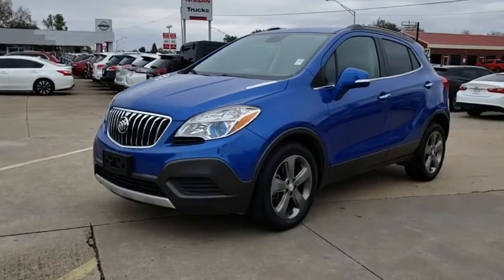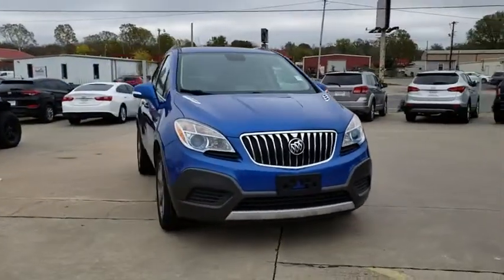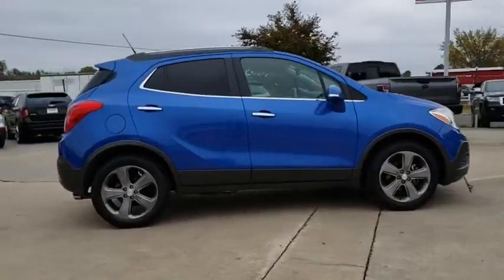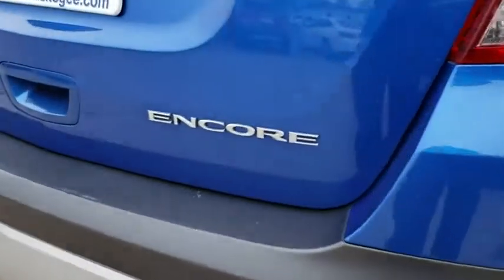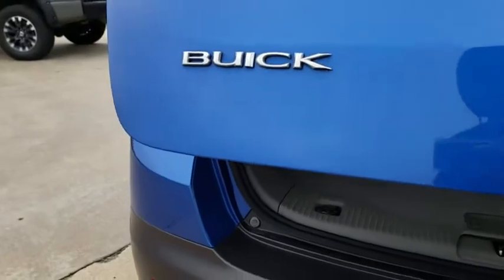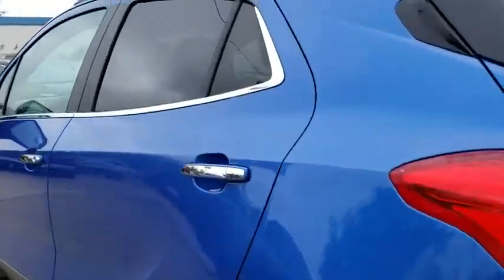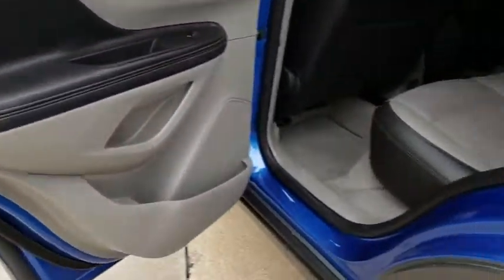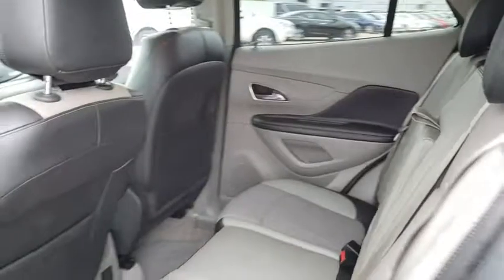2014 Buick Encore Pryor, Broken Arrow, Tulsa, Oklahoma City, Wichita, OK N4996A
2014 Buick Encore  - Stock#: N4996A - VIN#: KL4CJASBXEB635313

**CERTIFIED BY CARFAX ONE OWNER**, **CERTIFIED CARFAX-ONE OWNER AND ACCIDENT FREE**, **LOCAL TRADE**, **WE DELIVER ANYWHERE**.Why get your next vehicle from Nissan of Muskogee? - Of course price is important and we do a great job at finding what's more than fair and reasonable! But at the end of the day we take our Internet Business Very Seriously!Shopping at Nissan of Muskogee is car buying the way it should be; Fun, Informative, and Fair!Here are our promises;*Transparent Pricing and Sales Process- NO GIMMICKS!!*Pressure Free , Efficient, Friendly, and Helpful Sales Staff!*In House Team of Loan and Lease Specialists! Good with numbers, better with people!*Credit Challenged? Give us a try!*Online Credit Approval!*Online Service Scheduling - You Will LOVE the Convenience!*Certified Factory Service Technicians!Nissan of Muskogee - Happy Customers from All Over Oklahoma! Come see why for yourself today!. 2014 Buick Encore FWD 6-Speed Automatic ECOTEC 1.4L I4 SMPI DOHC Turbocharged VVT25/33 City/Highway MPGAwards:* JD Power Initial Quality Study * 2014 KBB.com 5-Year Cost to Own Awards * 2014 KBB.com Brand Image AwardsReviews:* Those who subscribe to the axiom good things come in small packages will have their beliefs validated by the 2014 Buick Encore. Front-wheel drive (FWD) or all-wheel drive (AWD), a long list of available equipment, and an inviting interior design make this Buick the Cadillac of compact SUVS. Source: KBB.com* Quiet interior; great fuel economy; impressive list of tech and safety features. Source: Edmunds* You might not expect a 5-passenger crossover to be as finely crafted as a Swiss watch, as tech-savvy as your dream entertainment center and agile enough to maneuver through any narrow city street, but from now on you will. Introducing Encore, the luxury crossover with premium materials, ingenious design, flexible storage (up to 48.4 cu. ft.) and purposeful technology (such as active noise cancellation and an optional heated steering wheel). It's like Buick knew exactly what you were missing in a crossover, and created the versatile Encore for you. When it comes to design, the 2014 Buick Encore is one of a kind. It's sculpted, elegant, nimble, efficient and luxurious, all at the same time. Encore will turn heads with its chrome waterfall grille, chrome accents, portholes, and tri-shield emblem. Jewel-like translucent projector-beam headlamps contribute to the beautiful and elegant exterior. 18 chrome wheels optional and 18 aluminum wheels come standard. Your entertainment and navigation choices are simple, purposeful and empowering the way personal luxury should be. The Buick IntelliLink system will leave you speechless the instant you talk to it. It's a voice-activated, high-definition system that connects your smartphone, your Pandora and SiriusXM stations, and Stitcher SmartRadio, all through one 7-inch full-color screen. At the heart of Encore's power is a 1.4L ECOTEC 138-hp turbocharged engine with variable valve timing. For even more peace of mind, the all-wheel drive options seamlessly shifts power to Encore's rear wheels when more is required for better traction and handling. Designing a luxury crossover with you in mind means that Buick started with safety, and Encore takes safety to a whole new level with 10 air bags standard and available features such as Forward Collision Alert, Lane Departure Warning and all-wheel drive. These technologies combined with great Buick standards like StabiliTrak and OnStar, give Encore a comprehensive safety story. Source: The Manufacturer Summary
1SB PREFERRED EQUIPMENT GROUP  Includes Standard Equipment,LICENSE PLATE BRACKET  FRONT MOUNTING PACKAGE,AUDIO SYSTEM  AM/FM/SIRIUSXM STEREO WITH MP3 CD PLAYER  IntelliLink with 7 diagonal color LCD display  USB port  Radio Data System (RDS) and auxiliary input jack (STD),WHEELS  18 (45.7 CM) PAINTED CAST ALUMINUM  (STD),TRANSMISSION  6-SPEED AUTOMATIC  ELECTRONICALLY CONTROLLED WITH OVERDRIVE  includes Driver Shift Control (STD),BRILLIANT BLUE METALLIC  (Includes (BT3) Dark Argent Metallic lower accent color),ENGINE  ECOTEC TURBO 1.4L VARIABLE VALVE TIMING DOHC 4-CYLINDER SEQUENTIAL MFI  (138 hp [102.9 kW] @ 4900 rpm  148 lb-ft of torque [199.8 N-m] @ 1850 rpm) (STD),TITANIUM  UPSCALE CLOTH SEAT TRIM WITH LEATHERETTE ACCENTS,SEATS  FRONT BUCKET  (STD),DARK ARGENT METALLIC LOWER ACCENT COLOR,Turbocharged,Front Wheel Drive,Power Steering,Aluminum Wheels,Tires - Front Performance,Tires - Rear Performance,Tempora